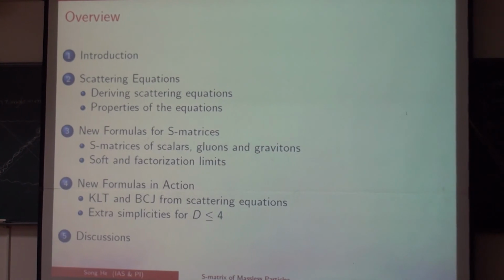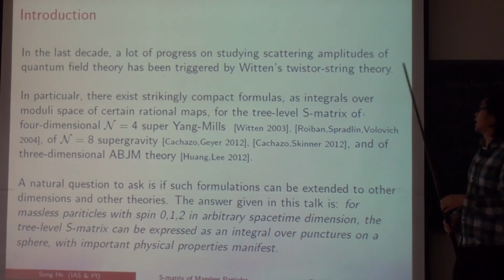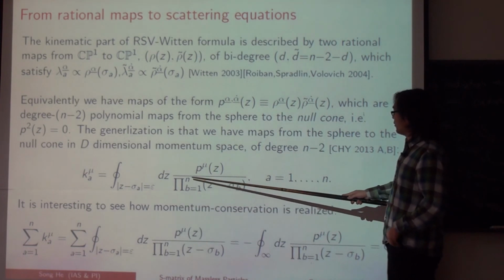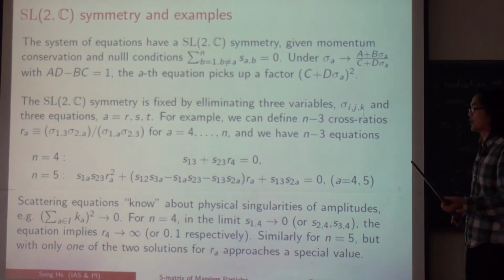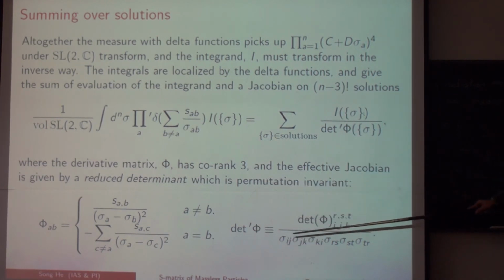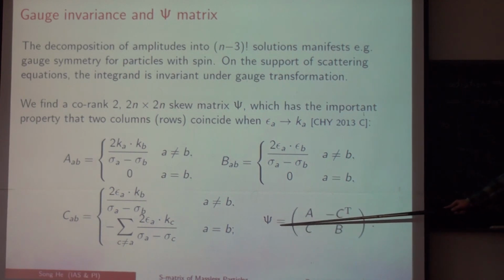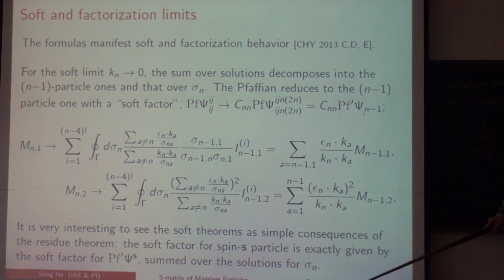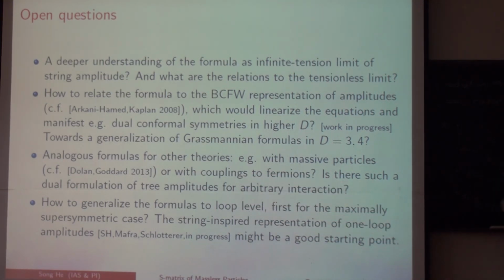Song He, S-matrix of massless particles: from twistor-string to scattering equations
6th Taiwan String Workshop
Speaker: Dr. Song He (IAS/Perimeter)
Time:  2013/12/14, 17:00-17:30